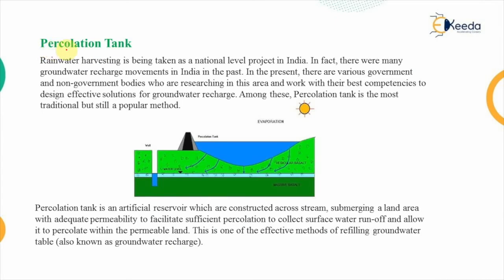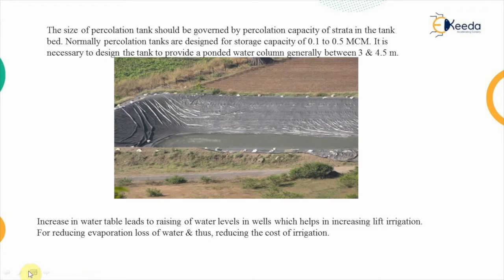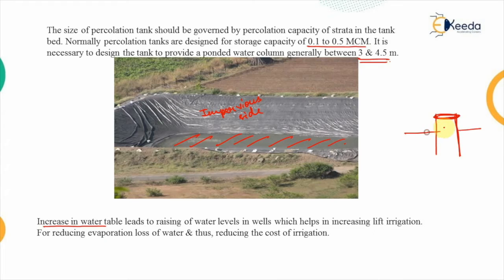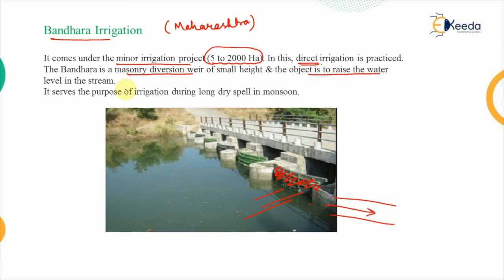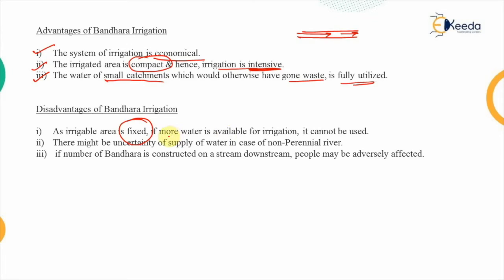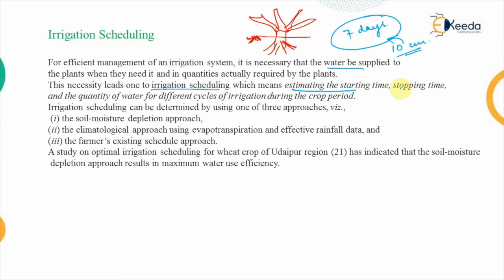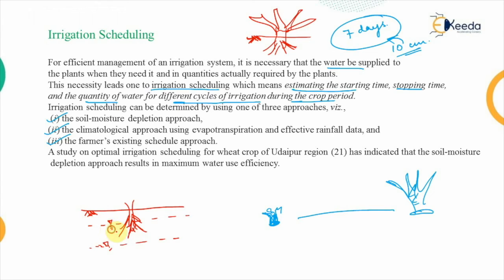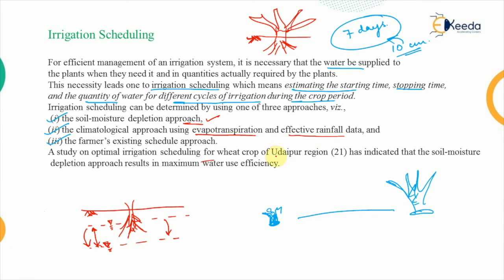Percolation Tank, Bandhara Irrigation and Irrigation Scheduling - Water Resource Engineering 1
Video Name - Percolation Tank, Bandhara Irrigation and Irrigation Scheduling

Chapter - Irrigation Methods and Management

Happy Learning!